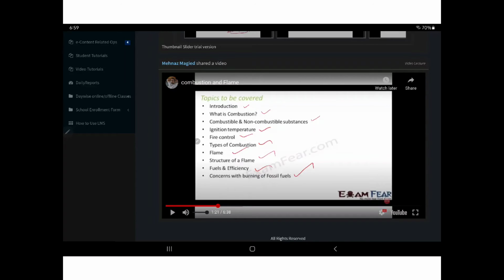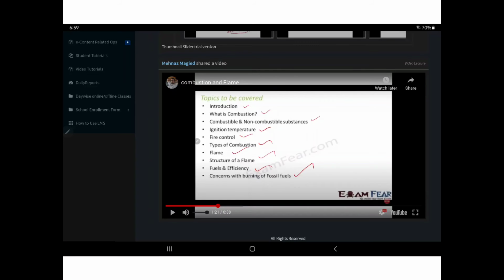9 July 2021